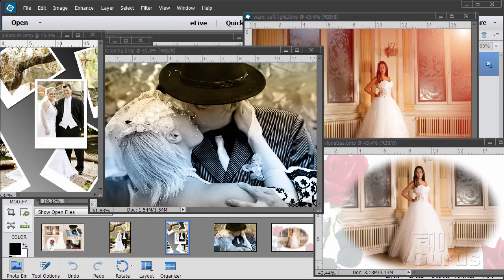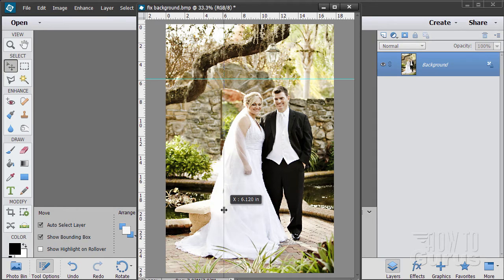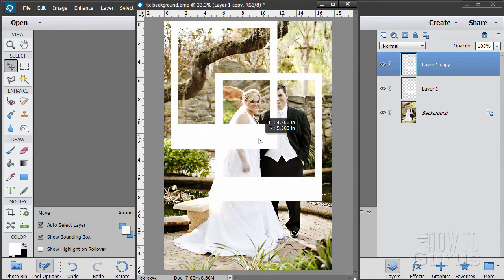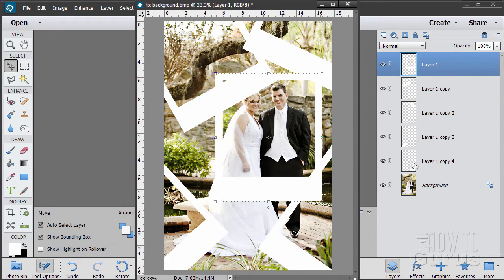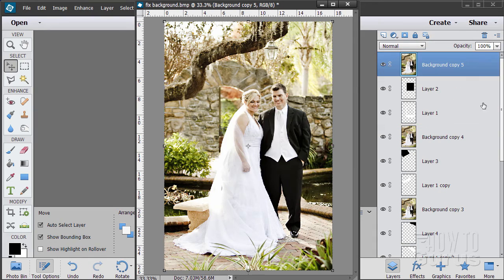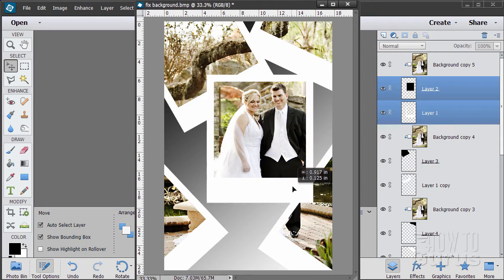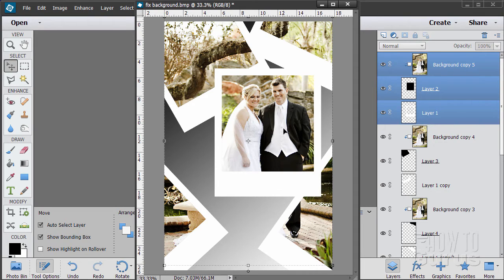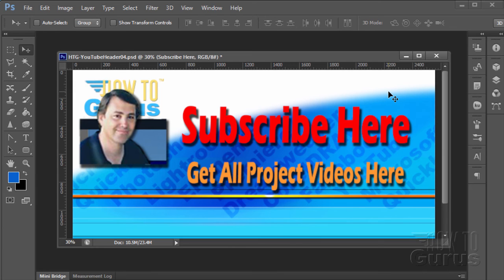How You Can Make a Stacked Polaroid Effect in Photoshop Elements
Stacked Polaroid Photoshop  Elements. I show you how to take a photograph and give it a stacked Polaroid look using Adobe Photoshop Elements.